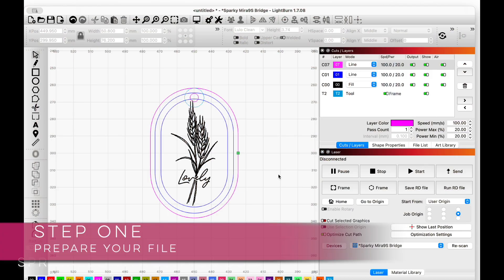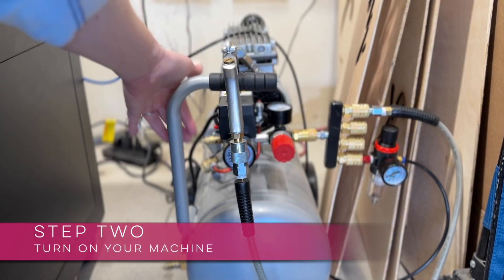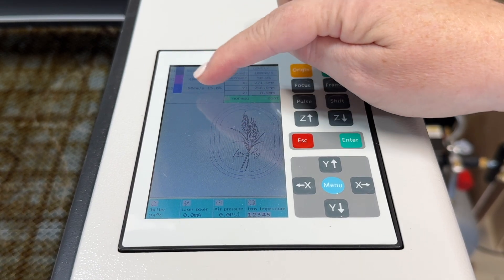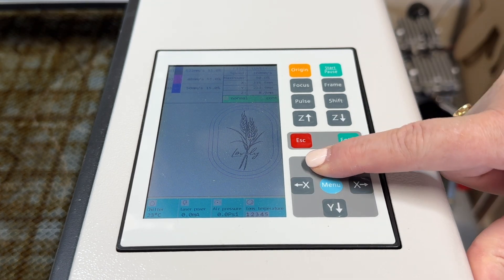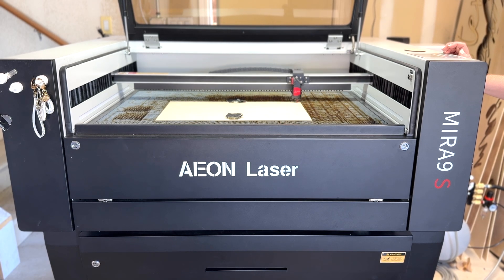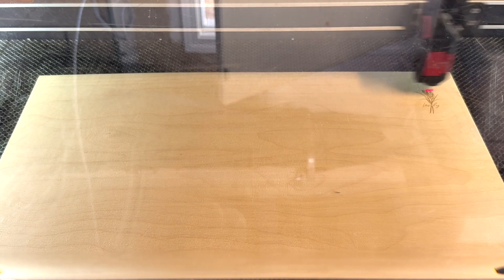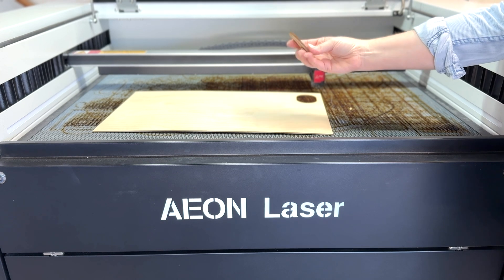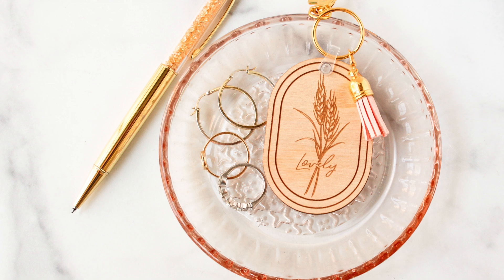Step By Step Guide For Laser Cutting - 7 Simple Steps To Your First Cut With Your Aeon Redline CO2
Join @carissawiley as she shares the seven steps you need to take to make your first cut with your CO2 laser.  I'm using a Aeon Mira 9s Redline 100w laser to create a laser engraved and cut keychain.

• AEON Laser USA Promotions Partner Link - Mira 9s Redline Edition

• Baltic Birch Plywood

• Super Strong Disc Magnets

• Gold Lobster Claw Kechain

• Keychain Tassels

• Lobster Claw Clasps For Charms

• *NEW* Clear Xtra Strength 2.0 Keychain Thingies® – Riley Black Designs

• California Tools Air Compressor